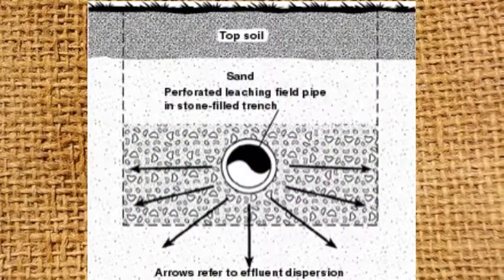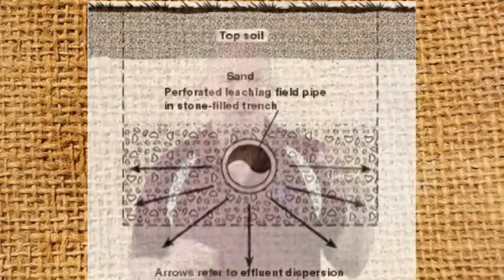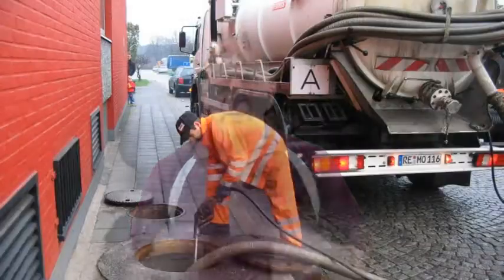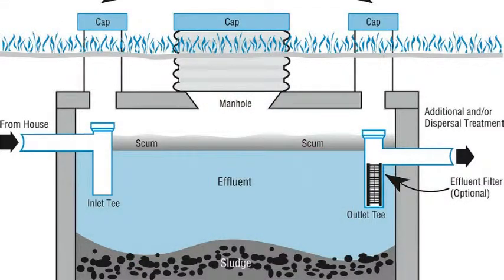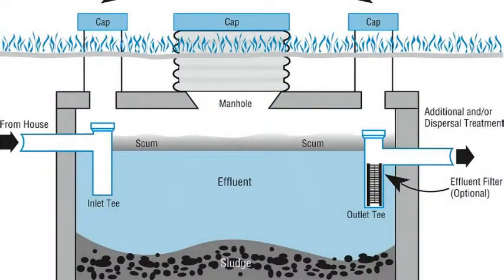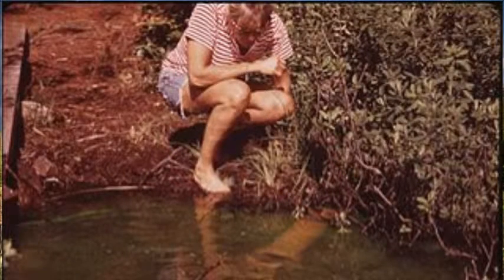Septic CE 7 system